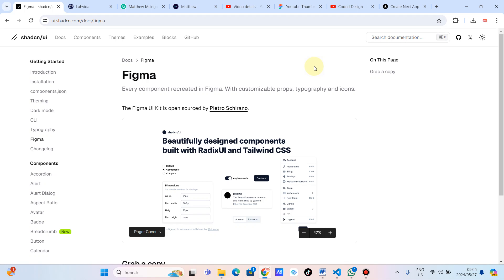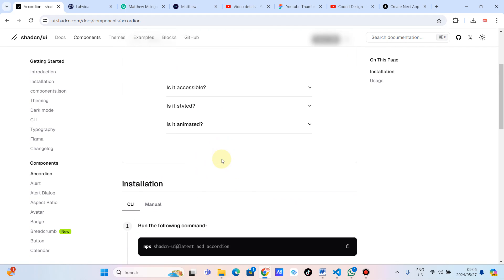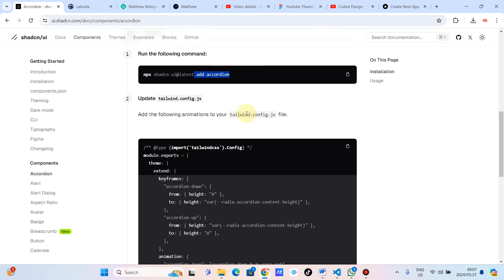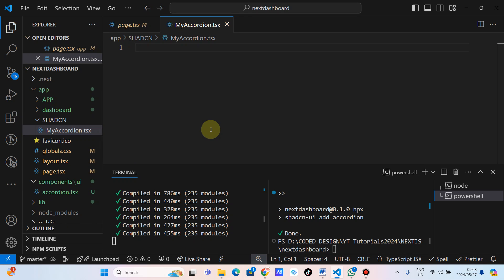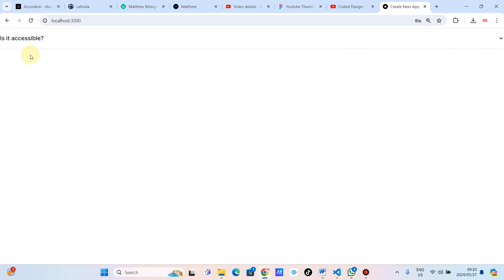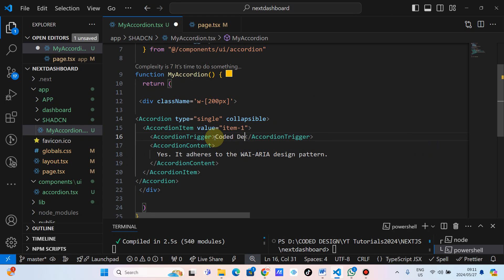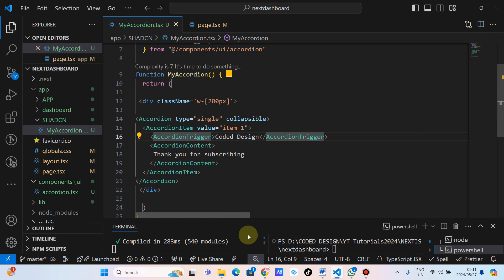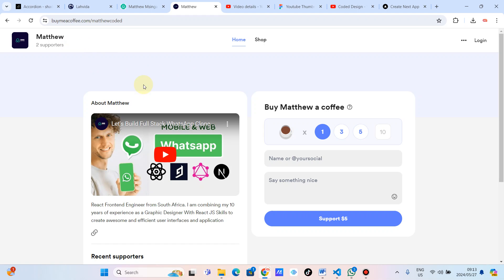Shadcn UI ACCORDION , Next.js 14, Tailwind CSS, #2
Shadc CN ACCORDION